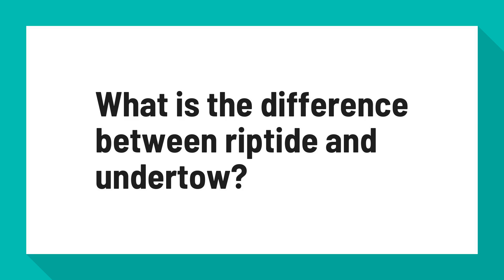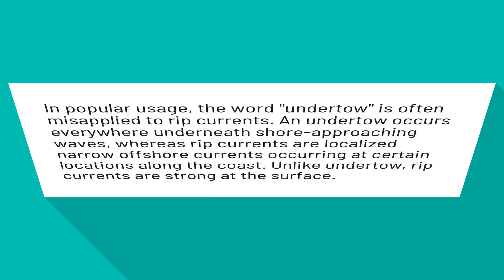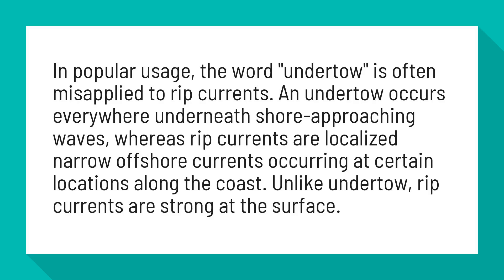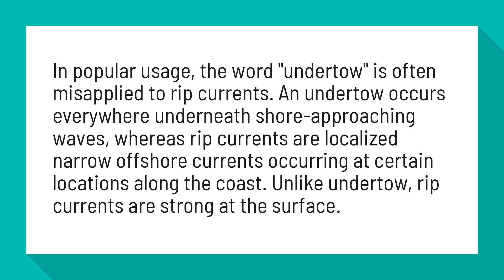What is the difference between riptide and undertow?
In popular usage, the word "undertow" is often misapplied to rip currents. An undertow occurs everywhere underneath shore-approaching waves, whereas rip currents are localized narrow offshore currents occurring at certain locations along the coast. Unlike undertow, rip currents are strong at the surface.